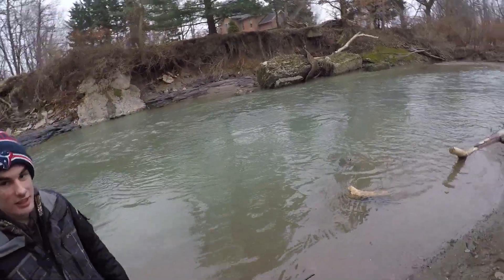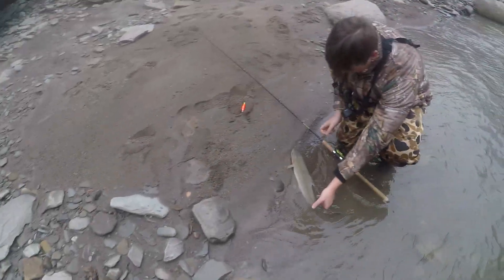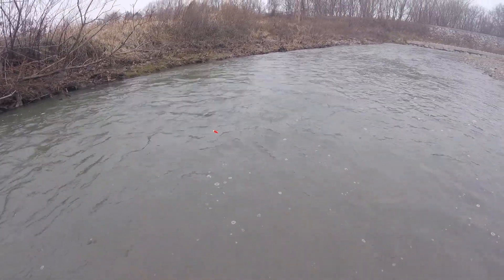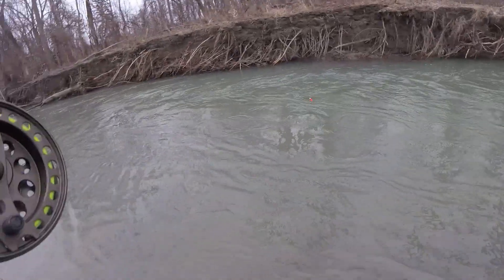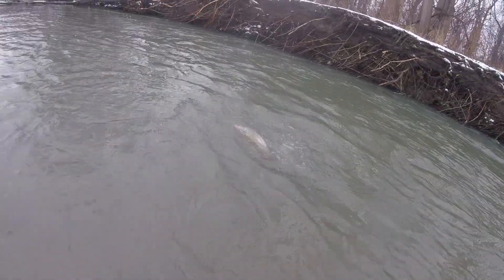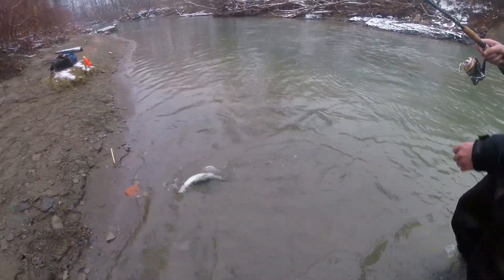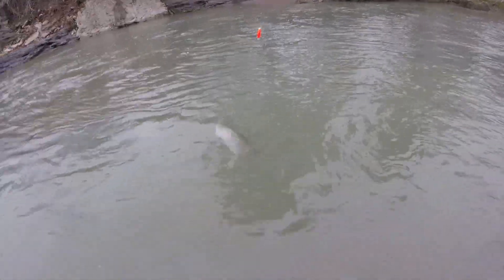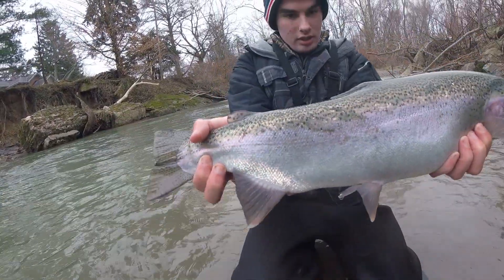Lake Erie Steelhead Fishing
In this video my and my buddies take a trip to lake Erie to go after some steelhead ENJOY!